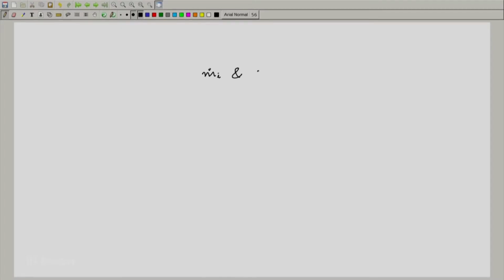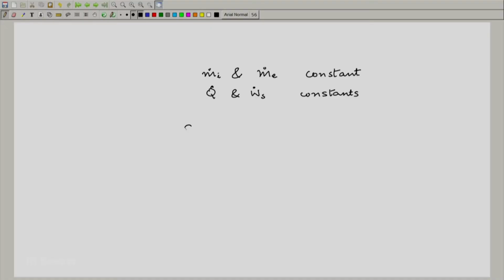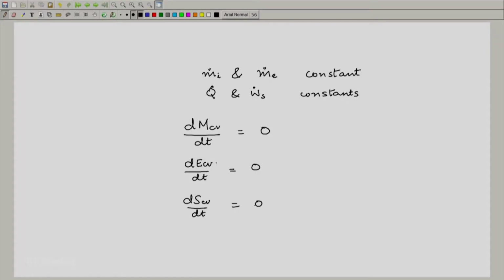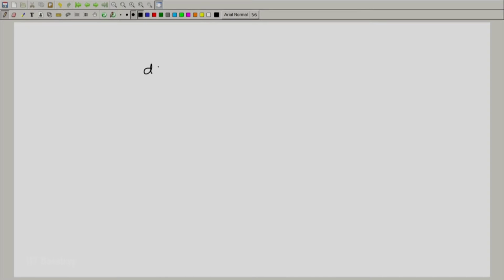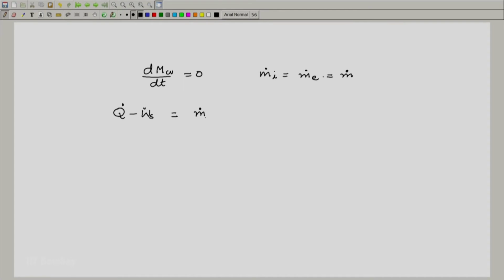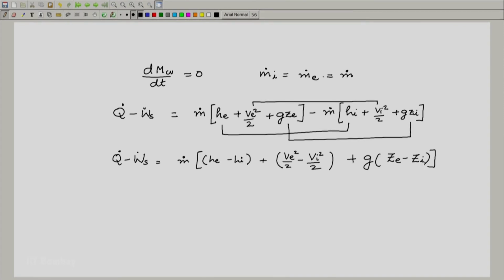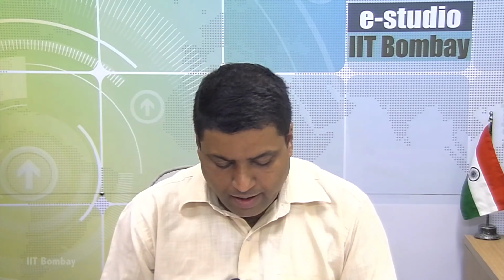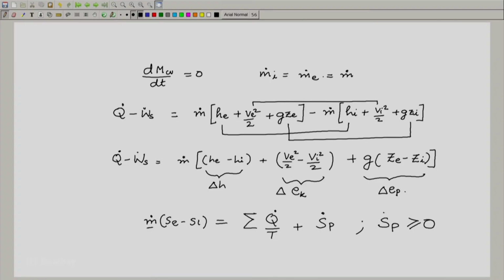ME209x S311 Open Systems Steady State IIT Bombay